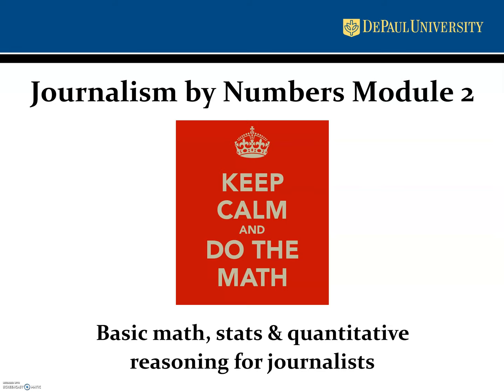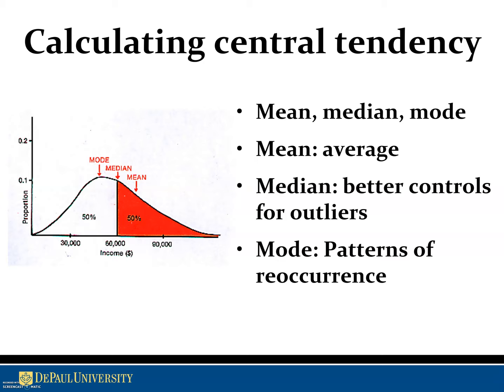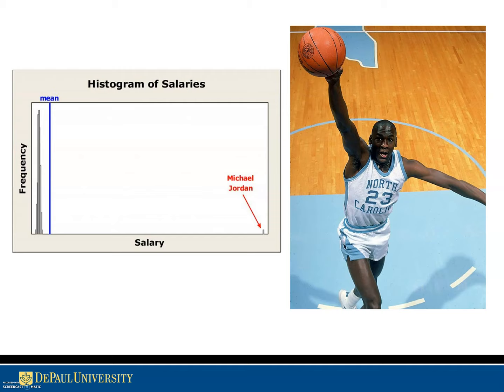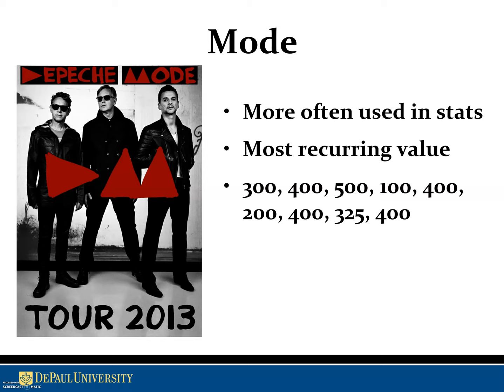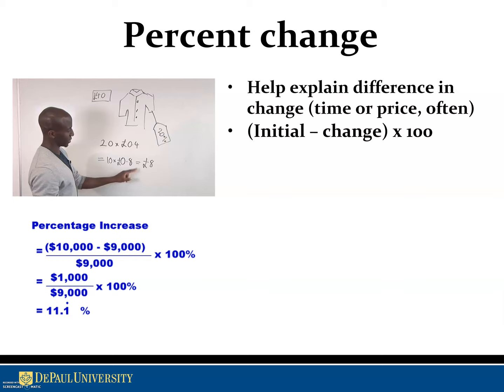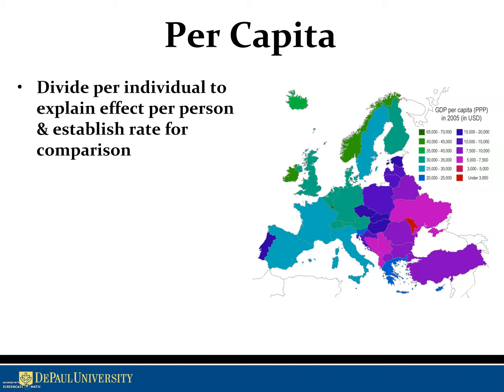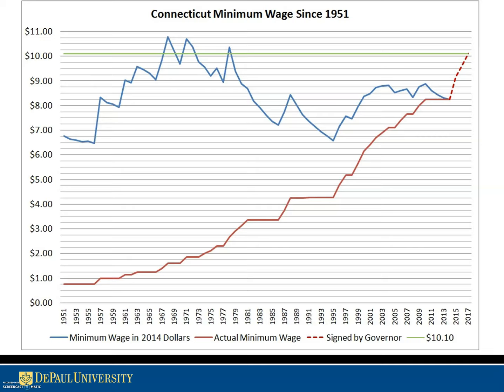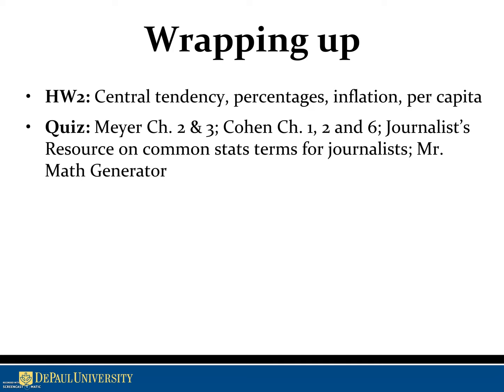JXN Module 2 Lecture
JOUR 531 Journalism by Numbers Module 2 lecture